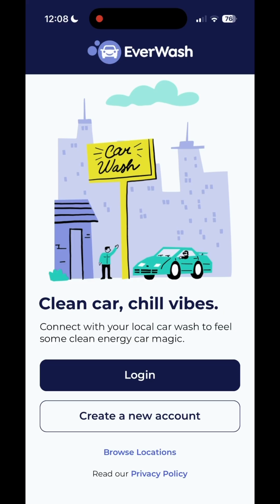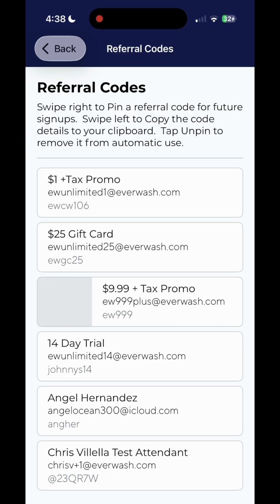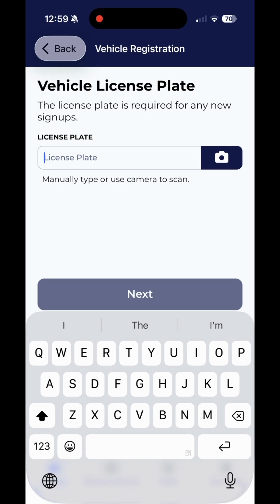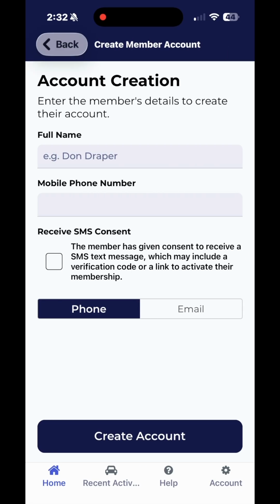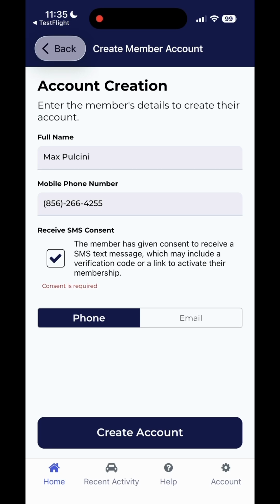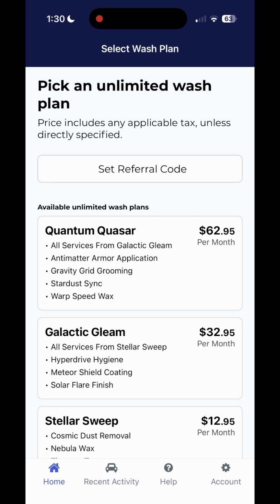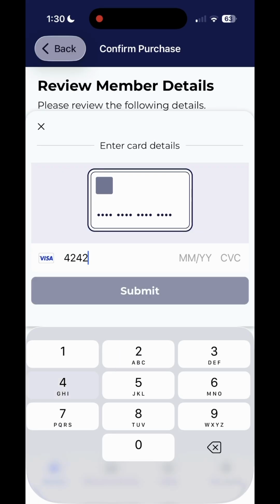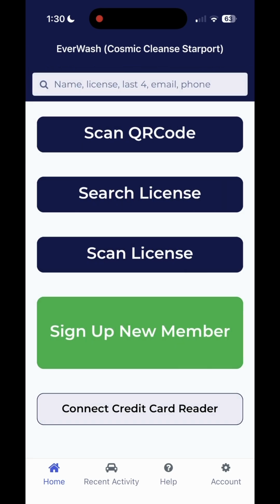EverWash Attendant App Update | Full Feature Walkthrough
The EverWash Attendant App just got a major update — and this video walks you through everything you need to know.
From the new referral code experience to Cashier Mode, License Plate First sign-ups, existing account detection, family plans, and more, this walkthrough covers the full updated sign-up flow step by step.
Whether you're an operator onboarding your team or an attendant getting up to speed, this video has you covered.